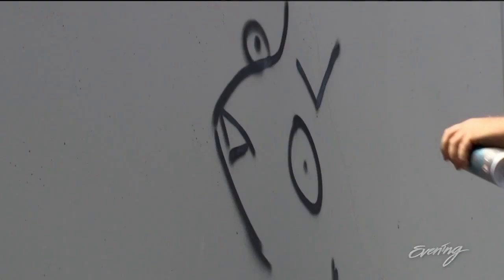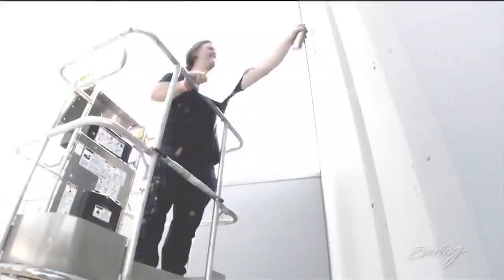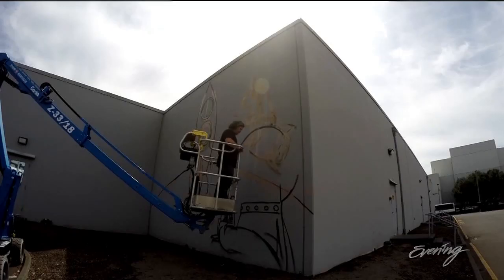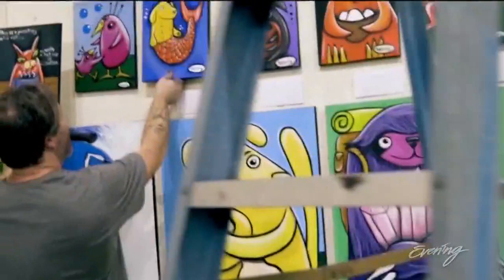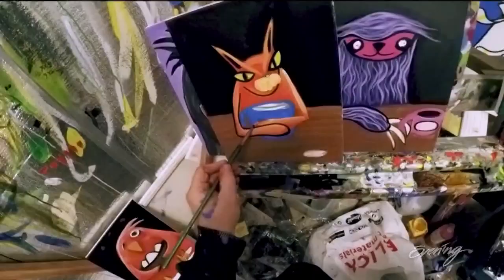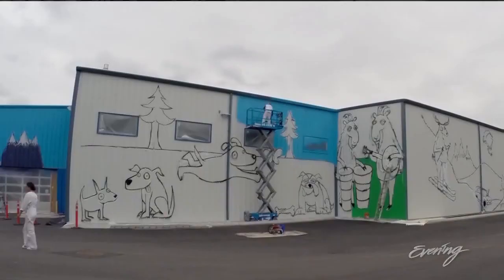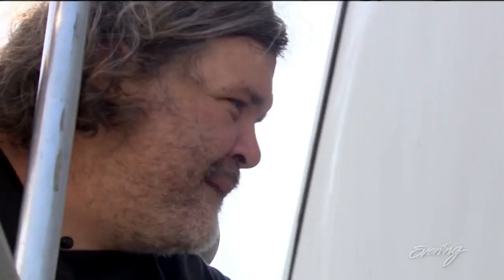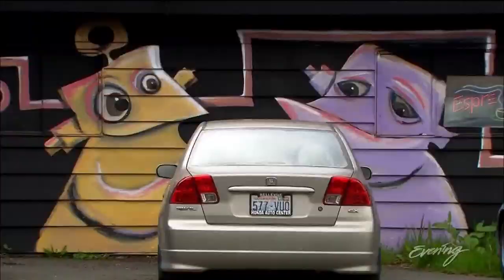Meet the Seattle artist who has painted over 180 street murals - KING 5 Evening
Ryan 'Henry' Ward's latest piece at the Museum of Flight depicts the different type of animals that have gone to space